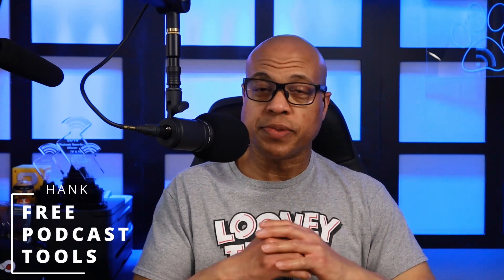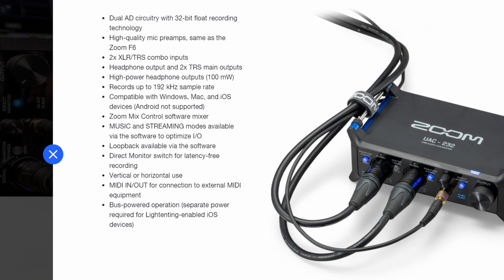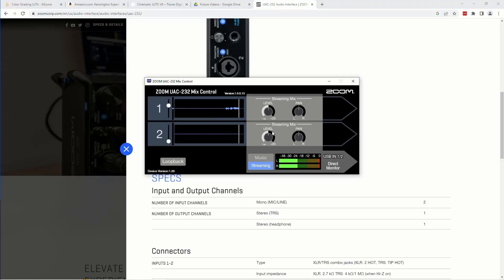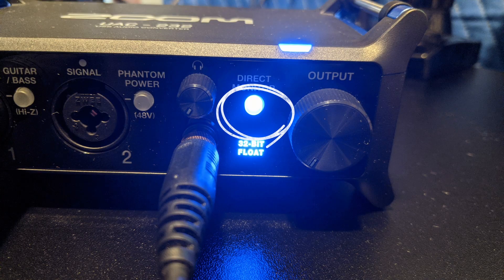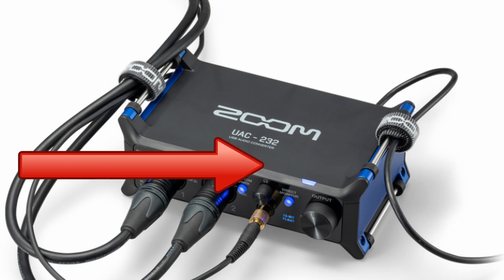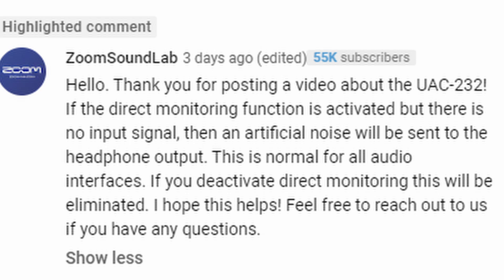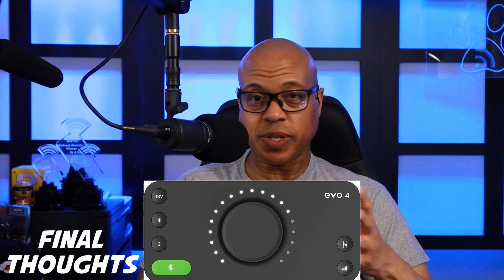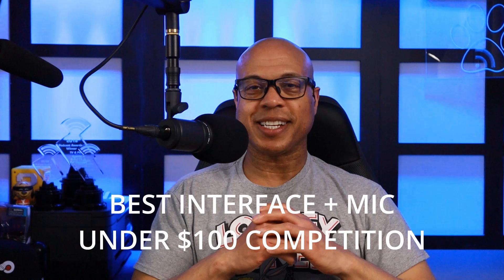Zoom UAC 232 Review Plus Test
Here's my full review of Zoom UAC-232. Remember that Zoom is supposed to have a UAC-432 (for those looking for more inputs) in the summer of 2023. In this video I share my thoughts on the device's performance, who I think it's for, and also my pros and cons.

The Zoom UAC-232 is the first dedicated 32-bit float USB audio interface. The device offers clip free audio recording. But is it a must for podcasters?

00:00 Zoom UAC-232 price and included items in the box
00:35 Music mode and streaming mode
01:00 IOS power requirements
01:15 Zoom UAC-232 build and specs
02:15 Zoom UAC-232 software and driver
02:32 32-bit compatibility with software
02:45 Noise floor versus the RODECaster PRO II
03:00 Mix Control software
03:38 PROS
05:19 Hi-Z test
05:40 CONS
08:05 Zoom's comment on my headphone noise concerns
09:07 Final thoughts on who should buy the Zoom UAC-232